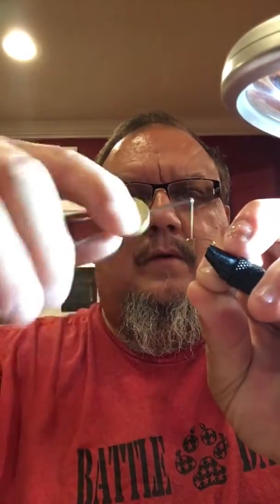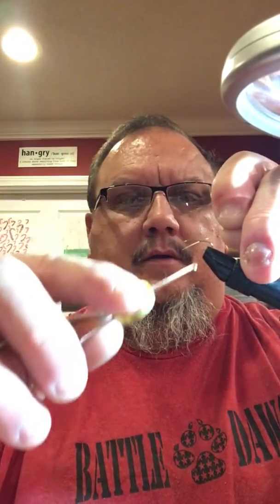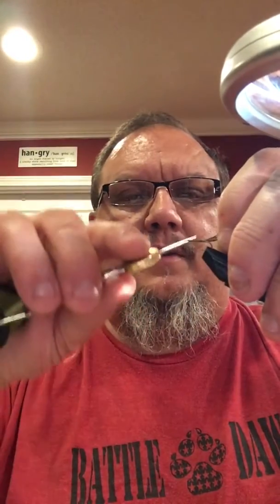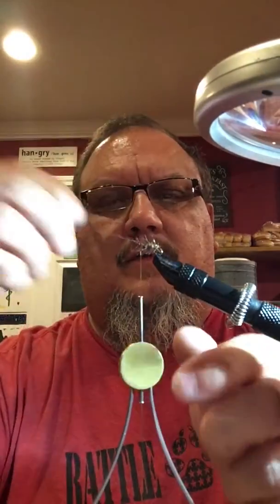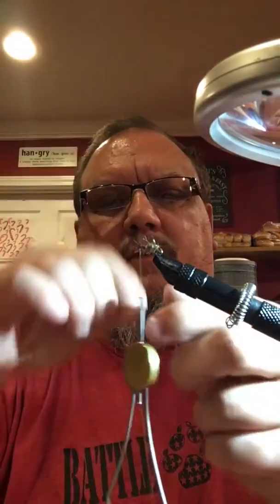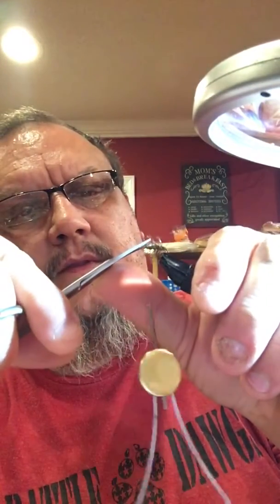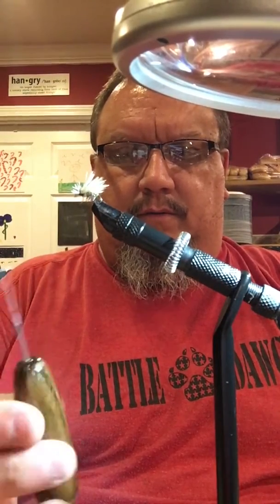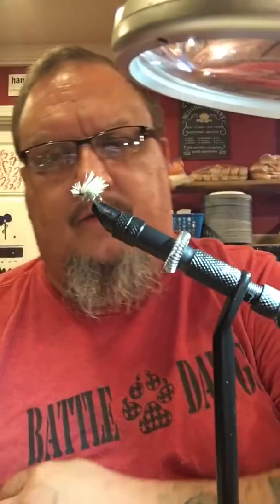Elk hair caddis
Size 14 hook olive thread super fine dubbing caddis green brown hackle size 14 small copper wire tan elk hair.